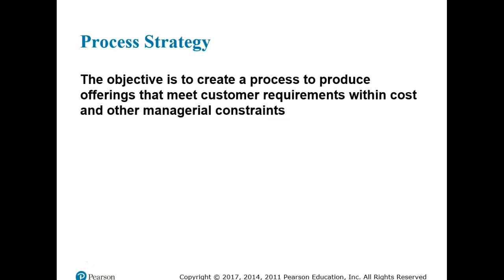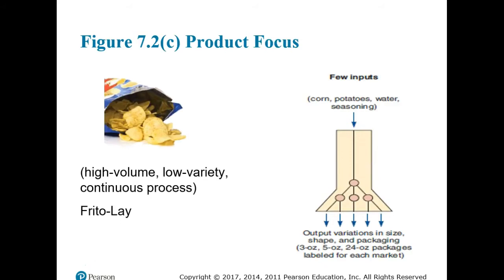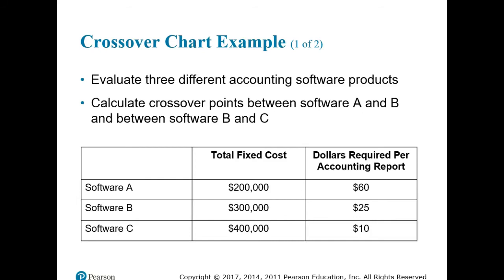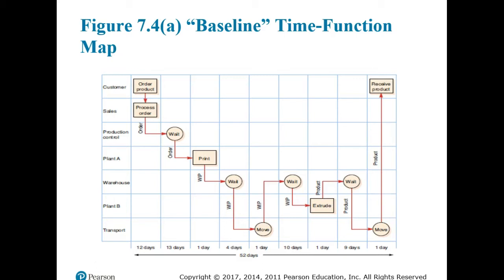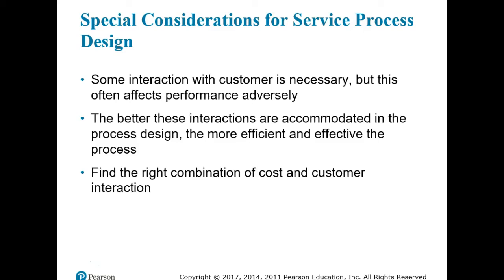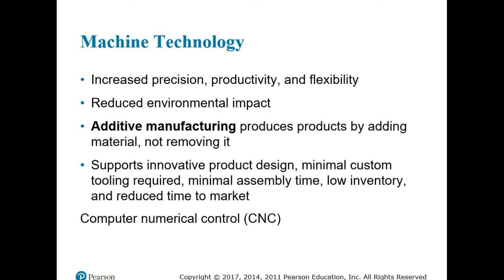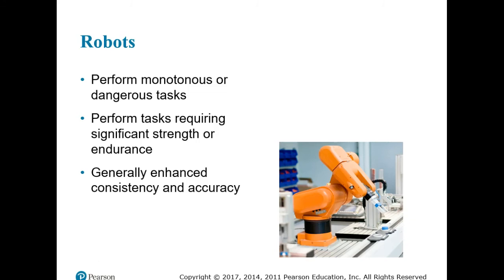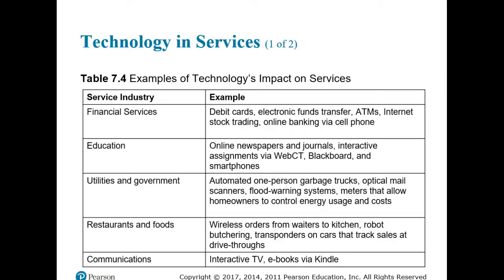Chapter 7: Process Strategy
This chapter explains the process stratefy.

0:00 Introduction
0:21 Learning Objectives
0:46 Process Strategy
2:35 Process, Volume, and Variety
4:33 Figure 7.2(a) Process Focus
7:21 Figure 7.2(b) Repetitive Focus
8:37 Figure 7.2(c) Product Focus
9:52 Figure 7.2(d) Mass Customization
10:35 Mass Customization of 3
14:14 Comparison of Processes (4 of 4)
14:52 Crossover Chart Example 2 of 2
17:35 Figure 7.3 Crossover Charts
19:00 Focused Processes
21:54 Process Analysis and Design (1 of 2)
24:53 Process Chart
26:15 Value-Stream Mapping of 2
27:21 Figure 7.6 Value-Stream Mapping
28:17 Service Blueprinting
29:59 Special Considerations for Service Process Design
34:50 Improving Service Productivity (2)
35:42 Production Technology
37:00 Machine Technology
39:14 Automatic Identification Systems (AIS) and RFID
40:40 Process Control
42:20 Vision Systems
44:36 Robots
47:30 Automated Guided Vehicle (AGVS)
48:02 Flexible Manufacturing Systems (FMS)
50:22 Figure 7.9 Computer-Integrated Manufacturing (CIM)
54:39 Process Redesign